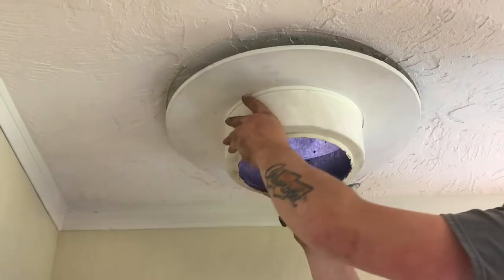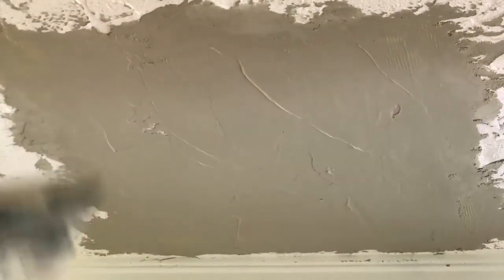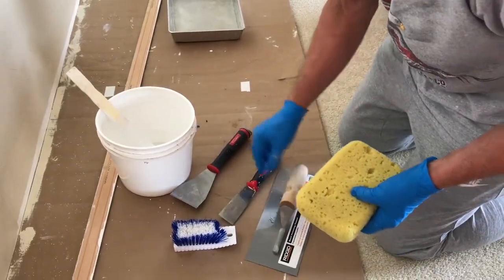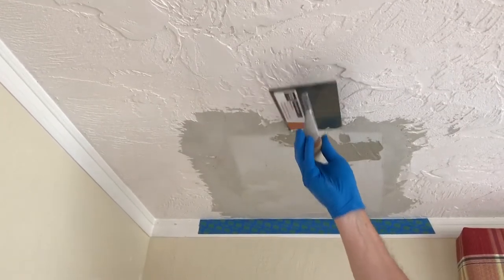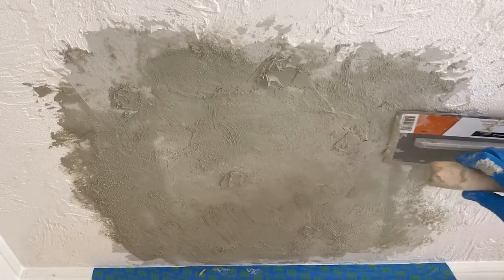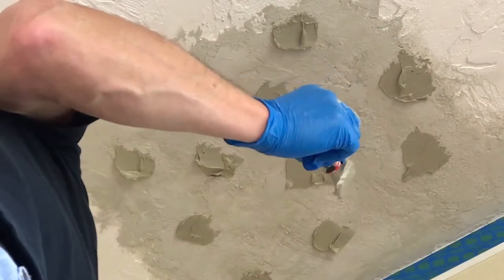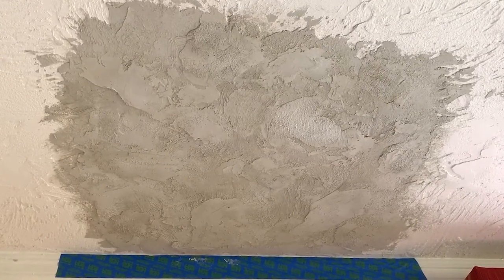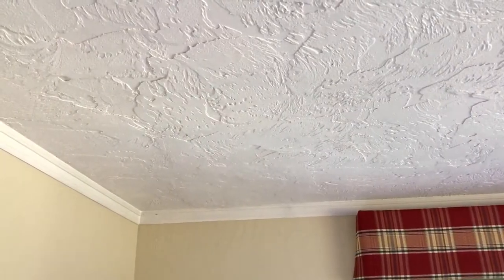How to Repair a Large Hole in a Textured Ceiling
The final step in removing the metal wood stove chimney is repairing the large hole in the ceiling. Making this a little more interesting was matching the heavy knockdown texture of the surrounding ceiling. It took some experimentation to get an acceptable match to the texture and to the paint color, but the end result is acceptable even to a perfectionist like myself! As always, I welcome your comments, criticisms and suggestions.